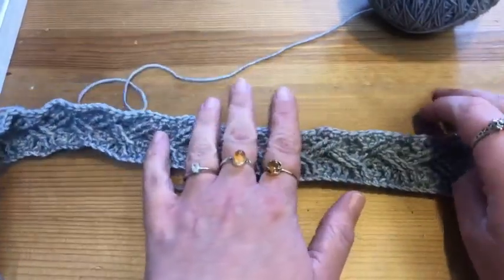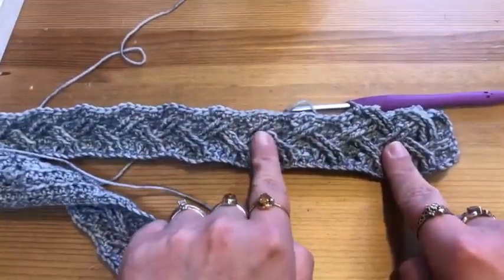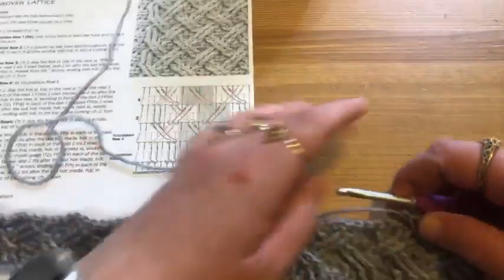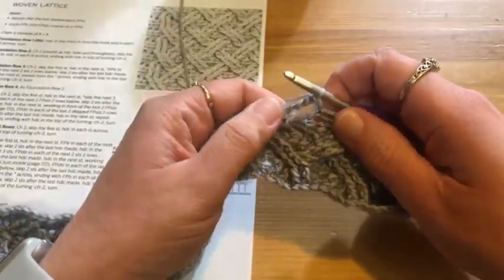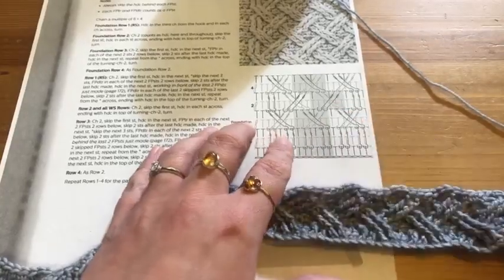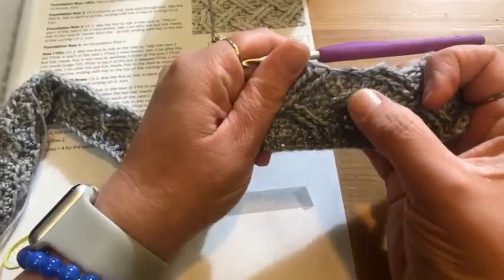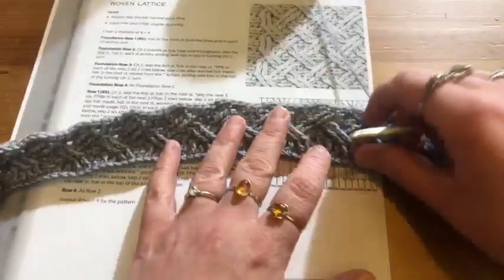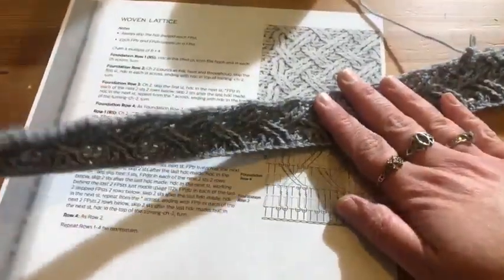Coffee with Christianna: CROCHET MONTH DEMO Learn Crochet Cables!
Coffee with Christianna presents a Crochet Month demo! Christianna shows us how to cable in crochet!

Join us LIVE every Tuesday morning at 9:30AM on our Facebook page for the inside scoop at Longmont Yarn Shoppe like new products, interviews, and demos!